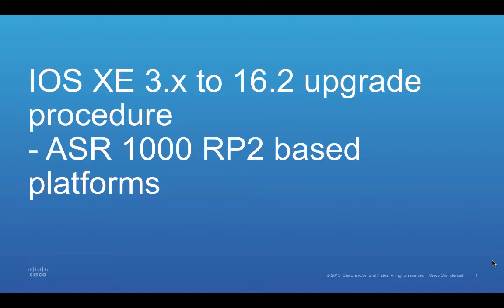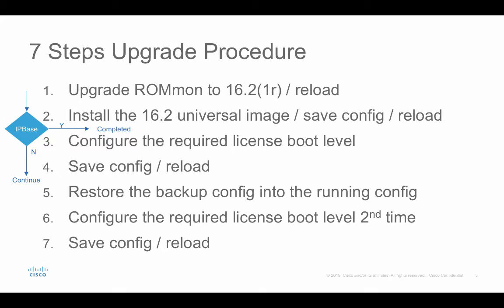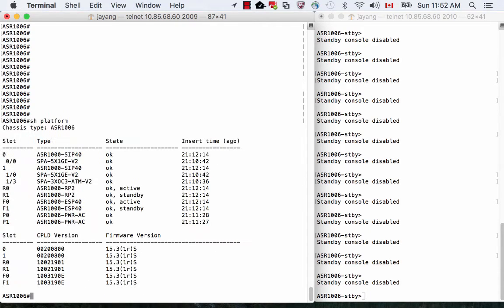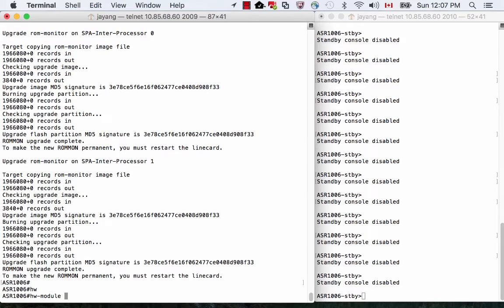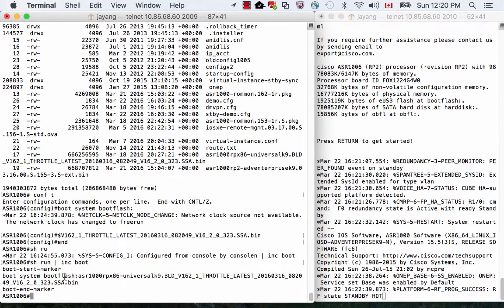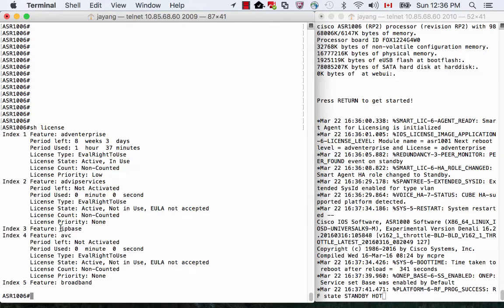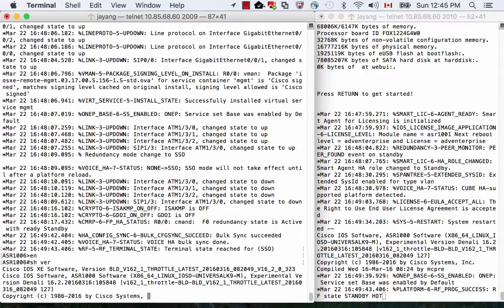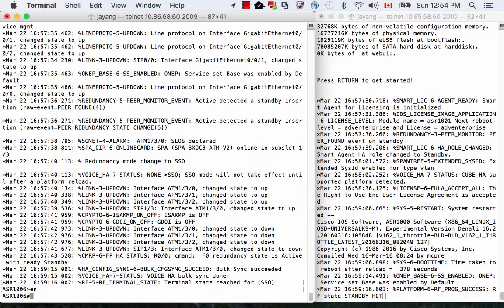IOS XE 3.x to 16.2 Migration on ASR 1000 Part 2 - Upgrade Procedure on RP2